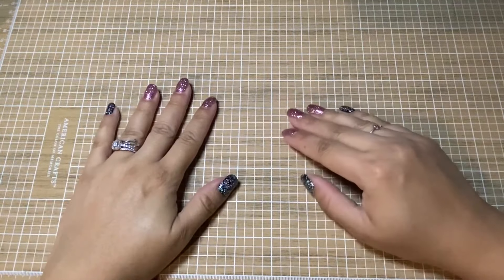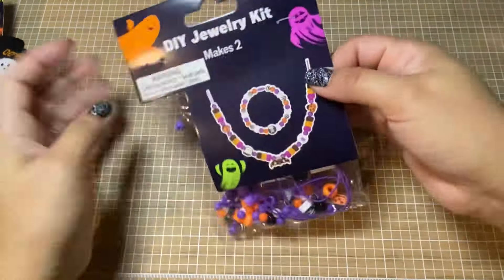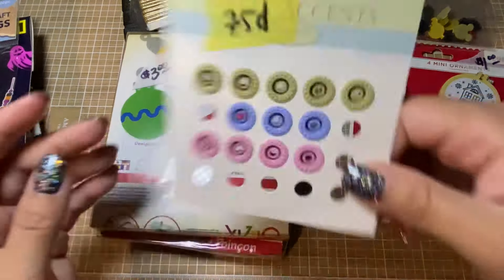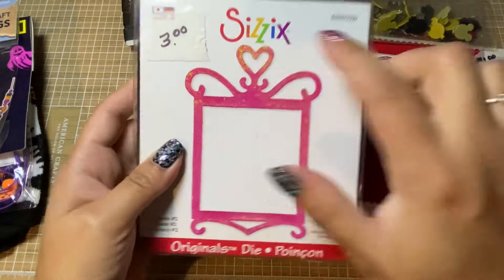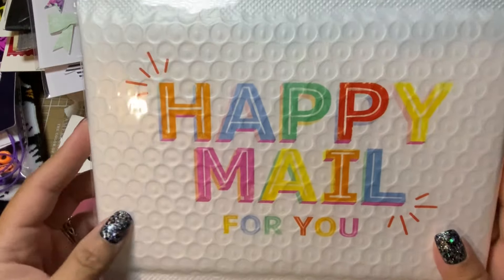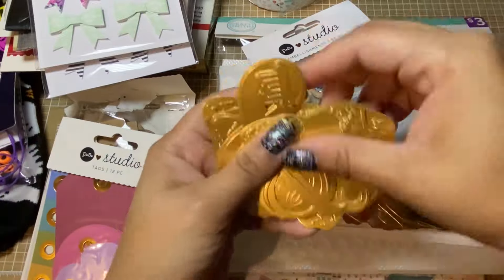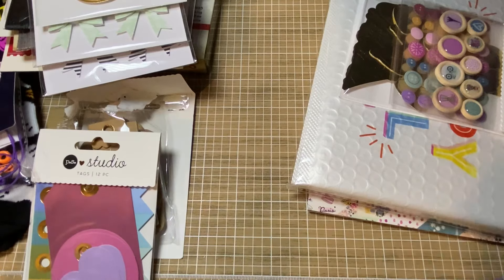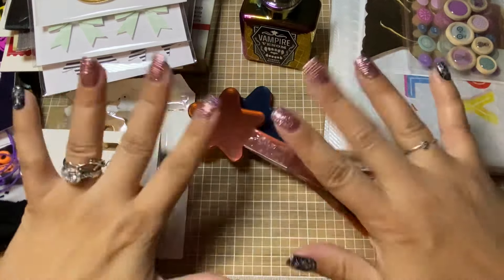LARGE 🤩 Collective Crafty Haul Pt 1: Dollar General, Thrifting, PopShelf, Target